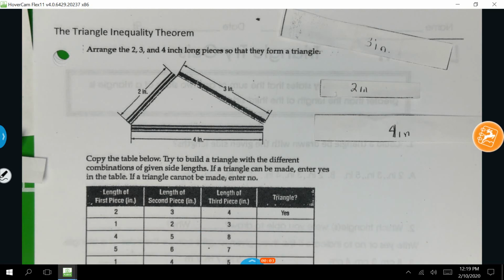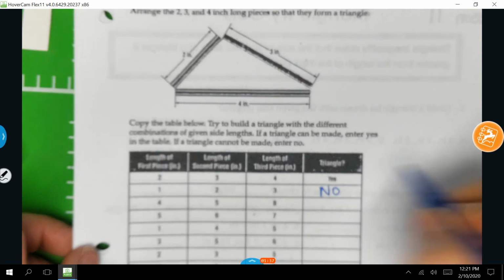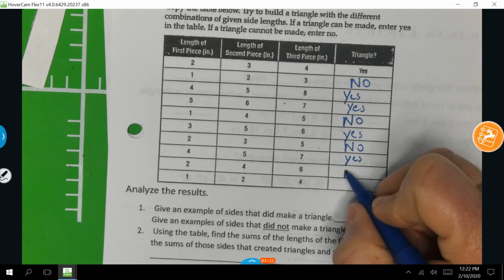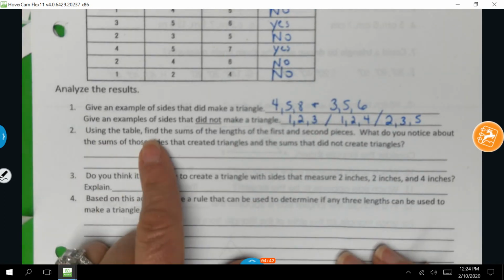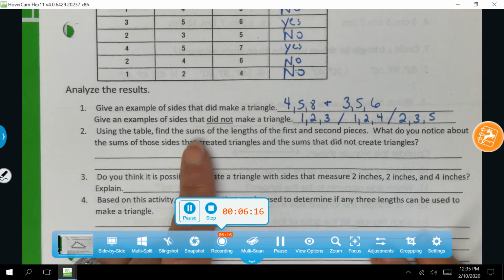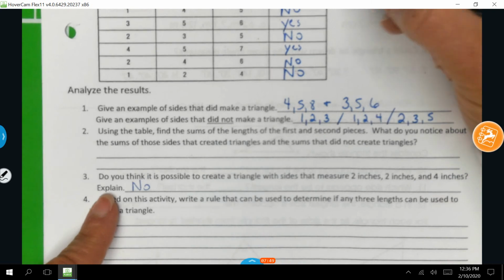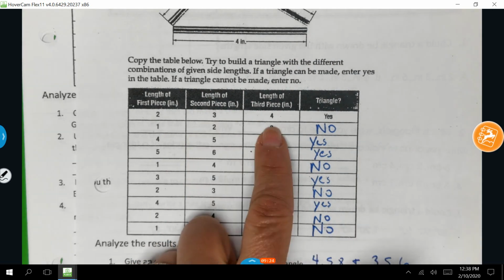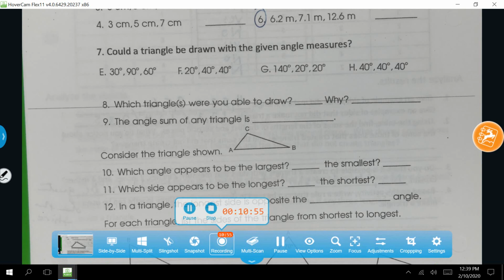Triangle Inequality Theorem